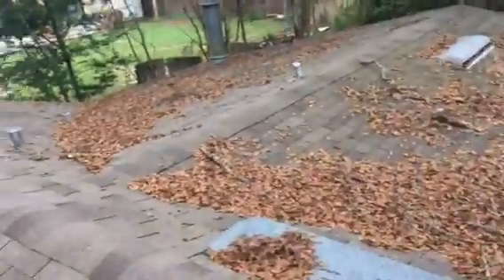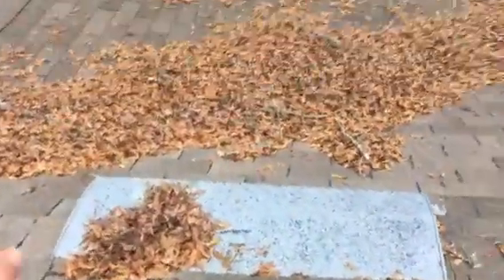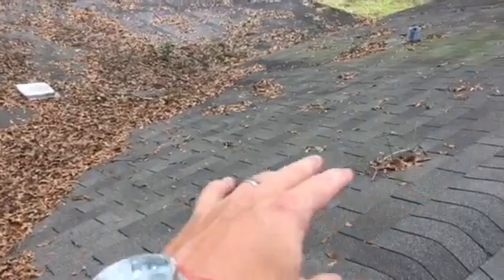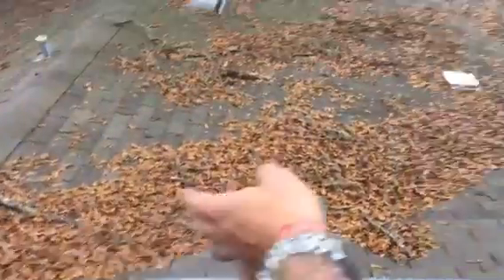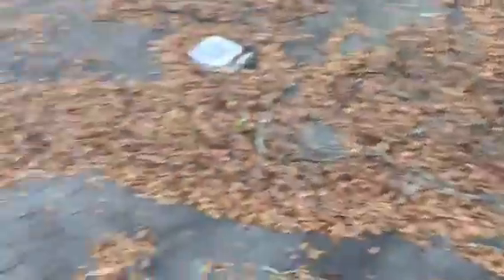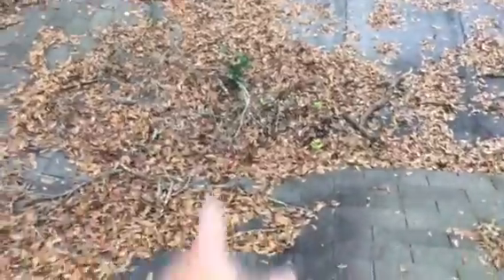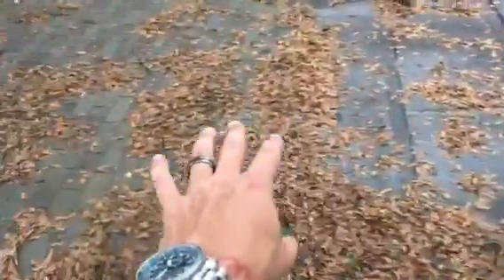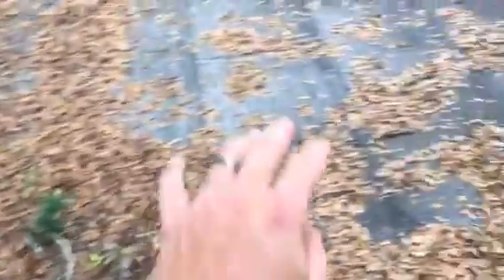813 Peggy Dr